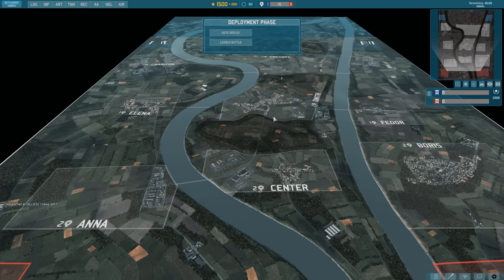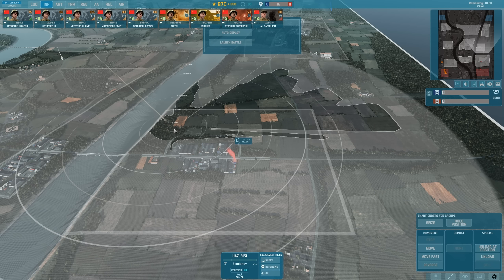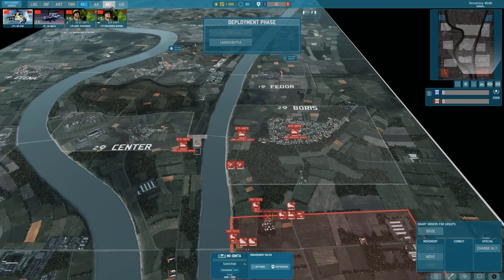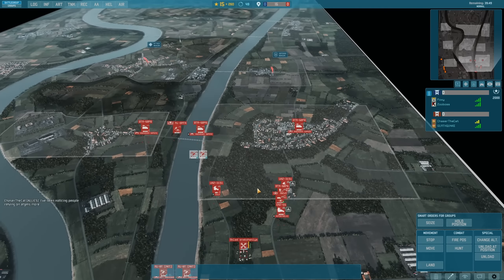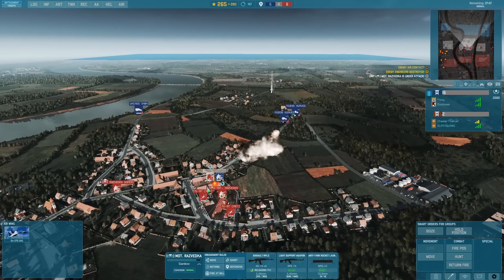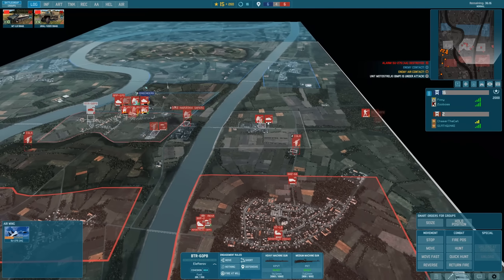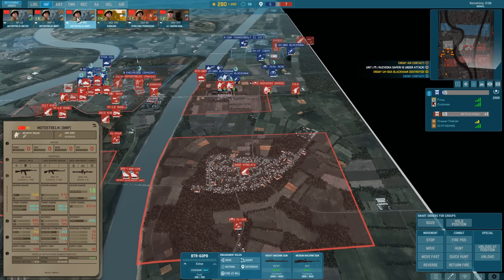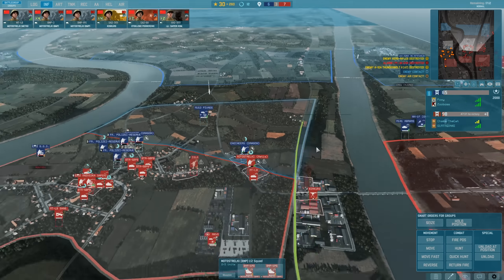Throwing In The Towel // WARNO Gameplay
➤Generous Patrons:
GENERAL MartiniXGaming

[L.COL] Brandon
[L.COL] MQ9American
[L.COL] Mayonaise
[L.COL] Bekannt

[MAJ] Hansen
[MAJ] Elfwyn
[MAJ] Pidgeys
[MAJ] Sadeburgh
[MAJ] Nattyacids
[MAJ] Harris
[MAJ] Shotowski
[MAJ] Tiago
[MAJ] ViolentlyShiny
[MAJ] WyomingHeathen

[CAPT] Dan
[CAPT] Digitalriot28
[CAPT] Gen. Patton
[CAPT] J
[CAPT] Legion
[CAPT] Richhh
[CAPT] R. Frew
[CAPT] SplashCode
[CAPT] S.Reed

[1st Lt's] Berensflame - D.E - Drake III - E. Estrada - K. Tyson - N. Martin - Noctem - PissmanCrothers - RG - Rodrigo - Rogal Dorn - Skinnypenus - Hunter - Tyime

[2nd Lt's] Ayuka - Big Chongus - Catplane - Gjomloman_II - Imp_Banana12 - J. Holbrook - J. Morgan - M. Fabrizio - M. Wedemeier - N. Wendt - Orthobro - Polemic - Schmoe - Six6xiS - UkraineFTW - Zeke